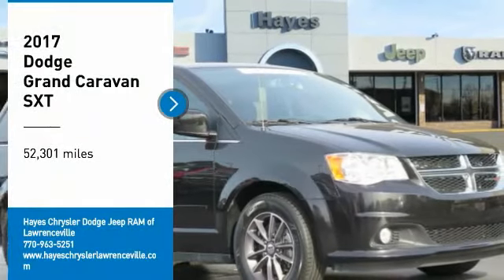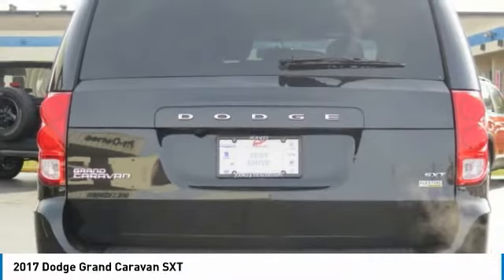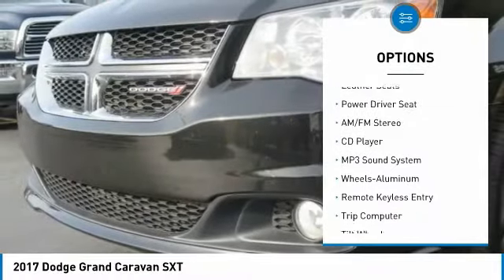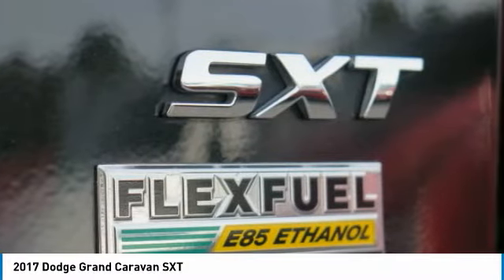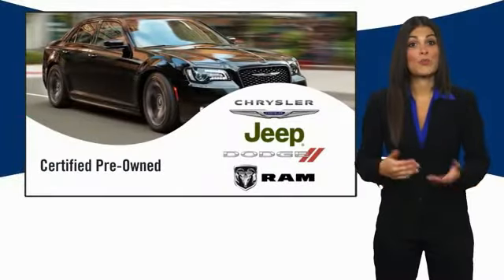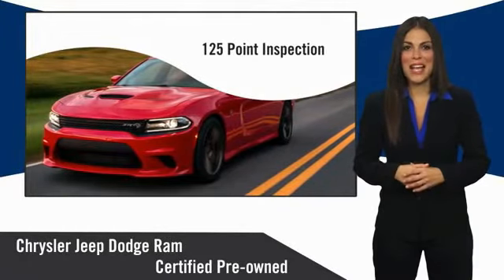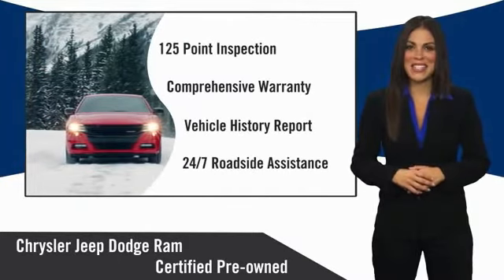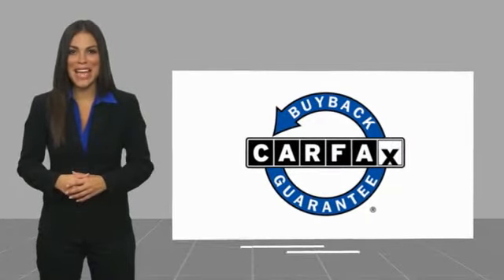2017 Dodge Grand Caravan Lawrenceville GA 18210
2017 Dodge Grand Caravan SXT

2017 Dodge Grand Caravan SXT 3.6L V6 24V VVT 6-Speed Automatic FWDbrbrCertified. Chrysler Group Certified Pre-Owned Details:brbr  * Limited Warranty: 3 Month/3,000 Mile (whichever comes first) after new car warranty expires or from certified purchase datebr  * Powertrain Limited Warranty: 84 Month/100,000 Mile (whichever comes first) from original in-service datebr  * Vehicle Historybr  * Warranty Deductible: $100br  * 125 Point Inspectionbr  * Includes First Day Rental, Car Rental Allowance, and Trip Interruption Benefitsbr  * Transferable Warrantybr  * Roadside AssistancebrbrPriced below KBB Fair Purchase Price!brbrCARFAX One-Owner. Clean CARFAX.brbrReviews:brbr  * Versatile seating and cargo bay configurations; affordable base price. Source: Edmunds